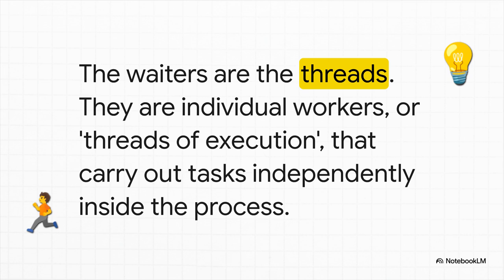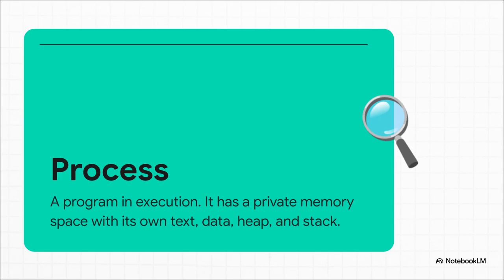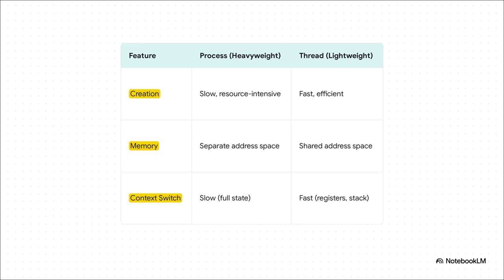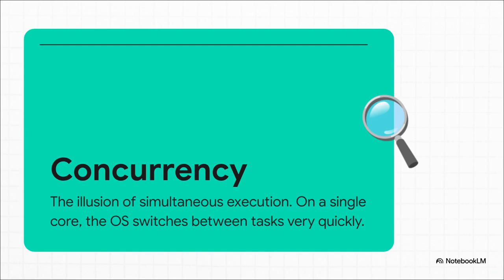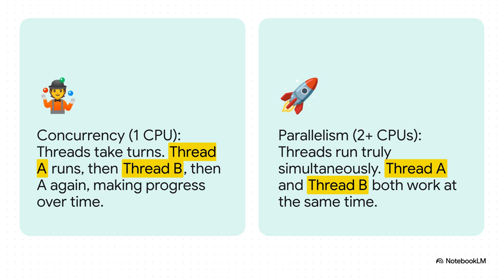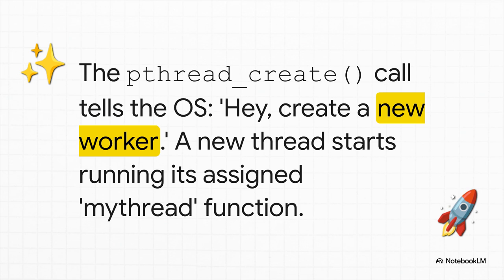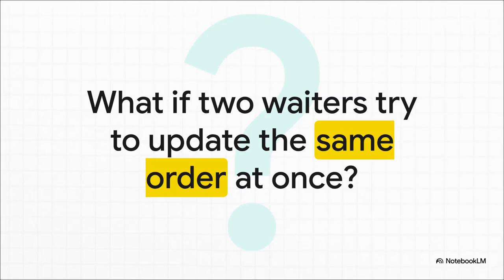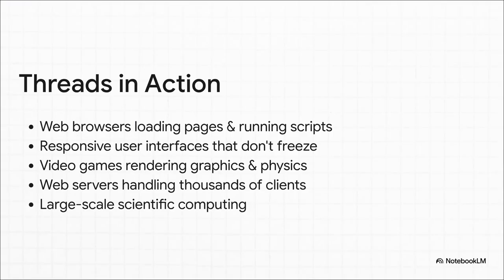Threads Parallelism in Action